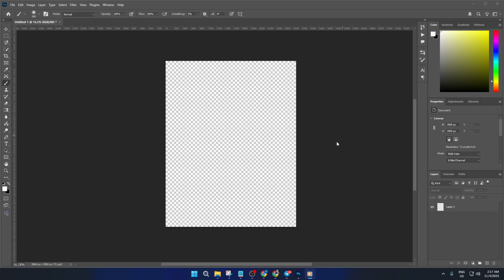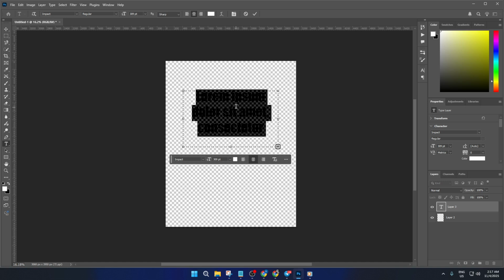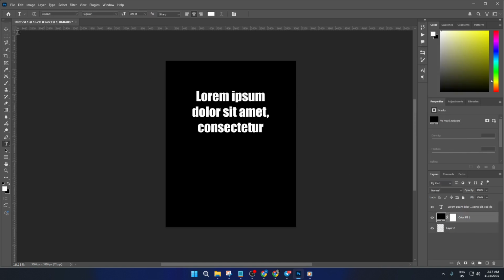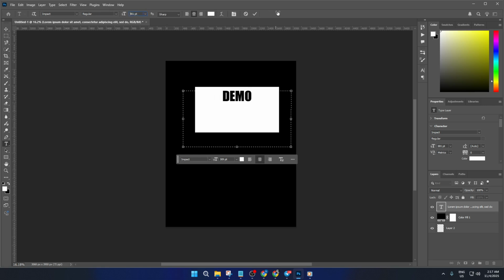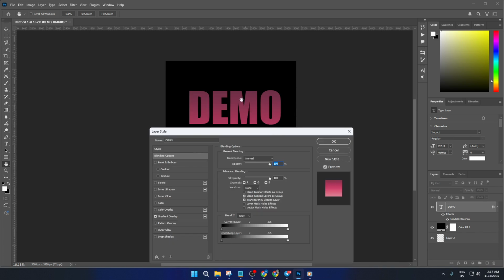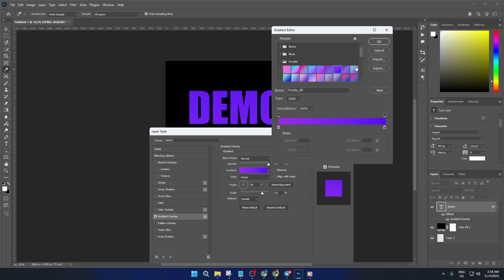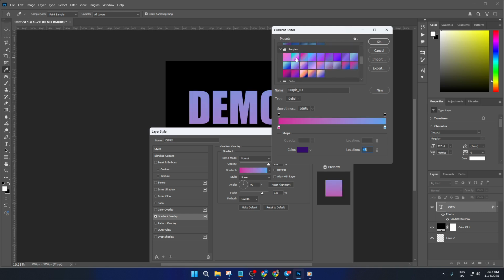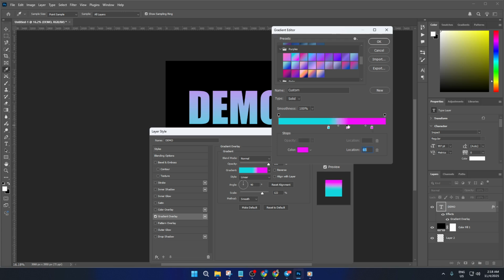How To Create Gradient Text In Photoshop (Easiest Way) (2026 Guide)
Learn how to create stunning gradient text effects in Adobe Photoshop with this step-by-step tutorial! Whether you're using Photoshop CC or Photoshop 2024, this guide walks you through everything you need to know to add eye-catching gradient styles to your text layers.

Timestamps:
0:00 – Introduction
0:45 – Creating a new document
1:30 – Adding and customizing text
2:10 – Applying the Gradient Overlay effect
3:50 – Tweaking gradient colors and settings
5:00 – Exporting your finished design

This tutorial covers the Gradient Overlay feature, blending options, and tips for achieving professional results. Compatible with Windows and Mac versions of Photoshop. Perfect for graphic designers, content creators, and anyone looking to upgrade their design skills!

Drop any questions or requests in the comments below!